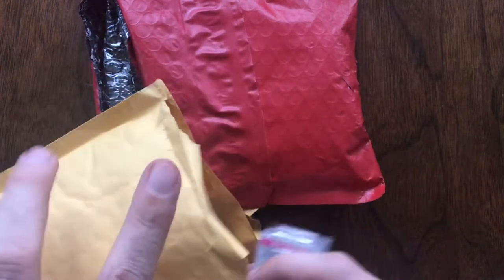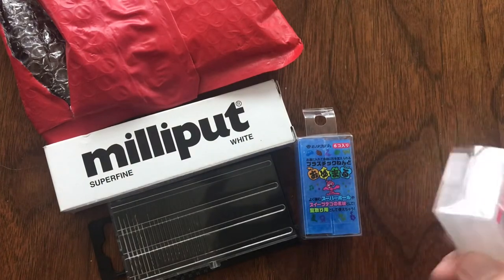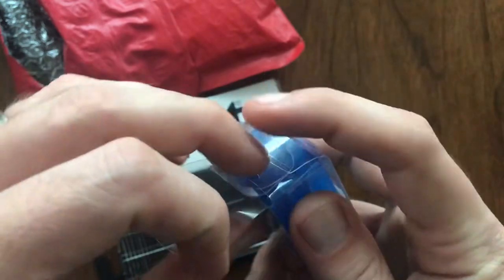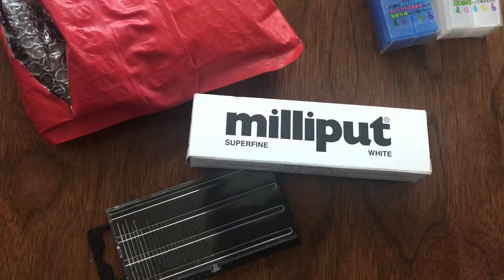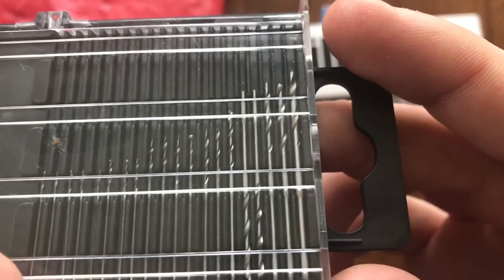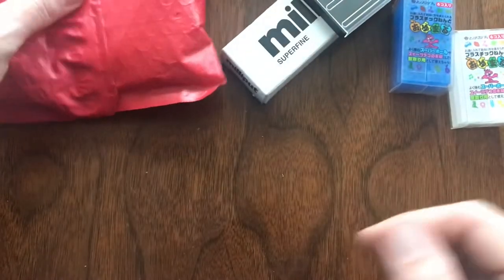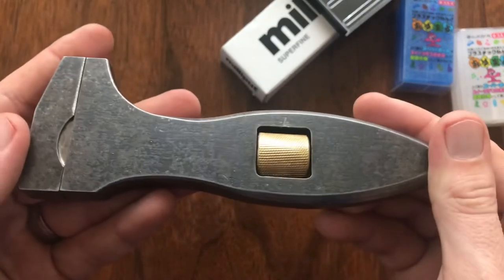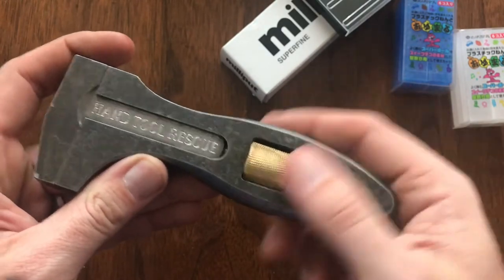Tool Time! Unboxing and discussion on new tools for use in Diecast Restorations.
Review and use of new tools, gadgets, and materials for restorations.

Pin Vise:

Blue Stuff: